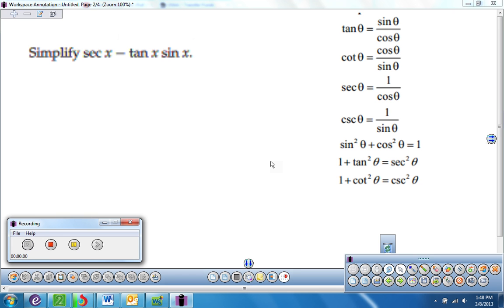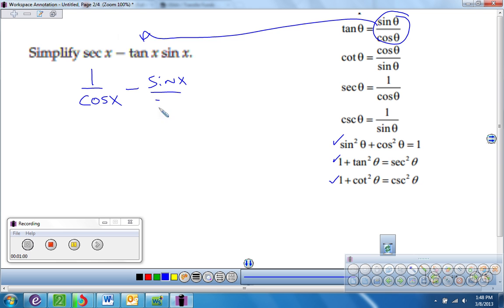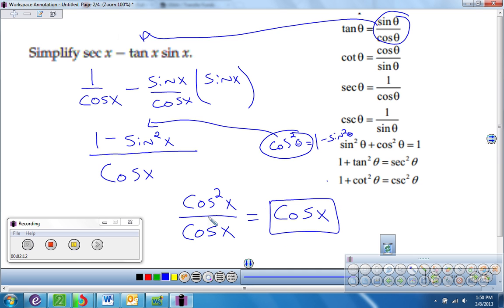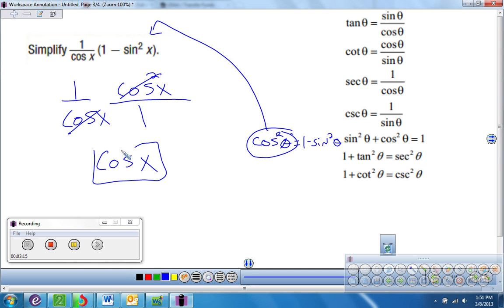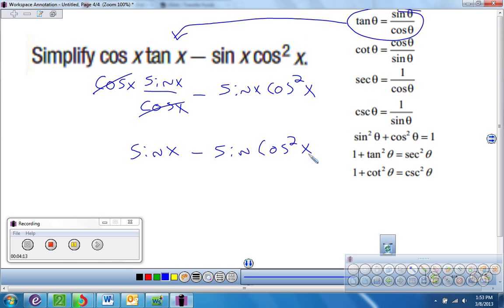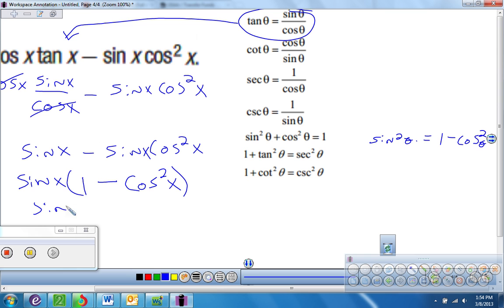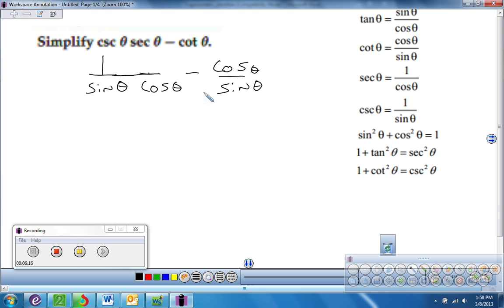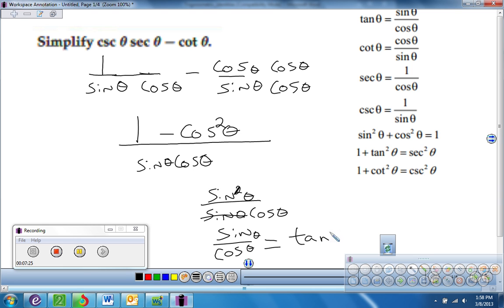Basic trigonometric identities